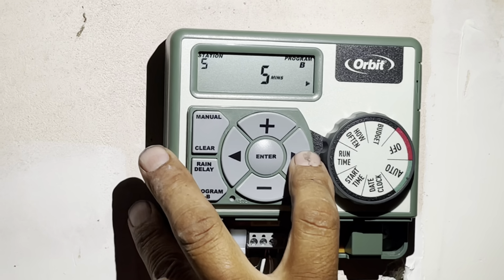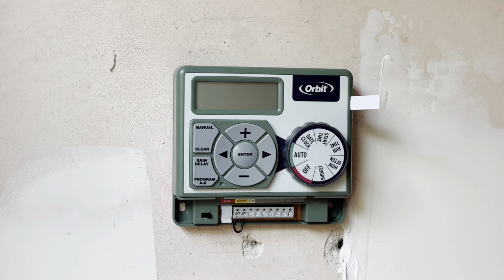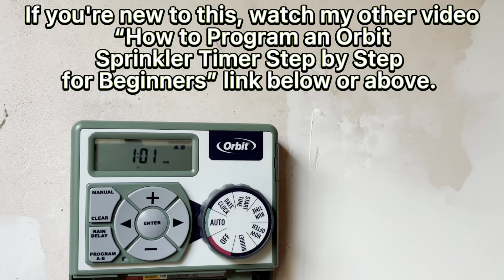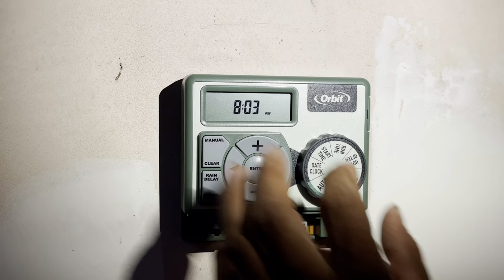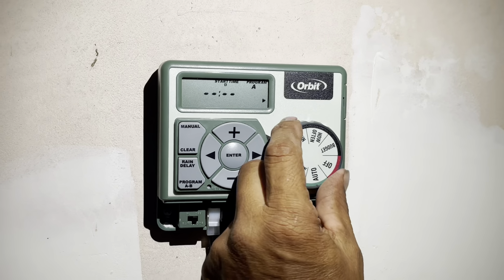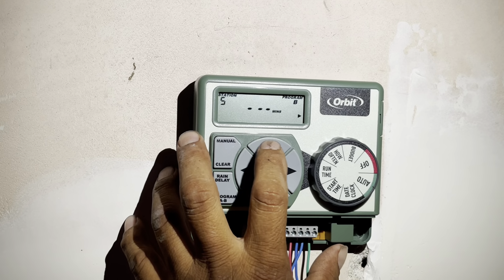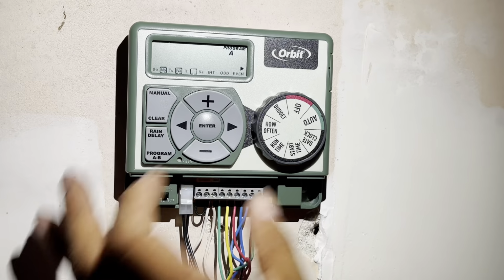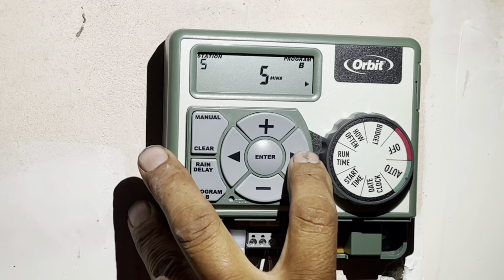How to Install and Program an Indoor Orbit 6 Station Timer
This video I will show you how to install and program an Indoor orbit 6 station timer. Understanding the functions and how it works.